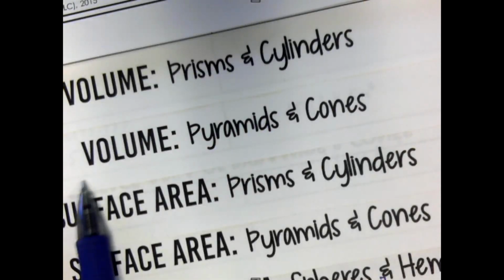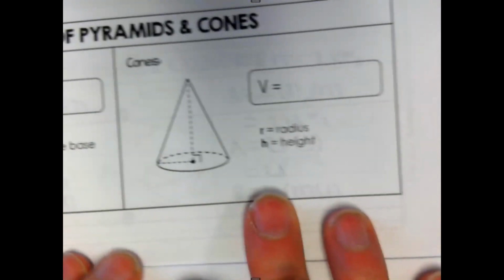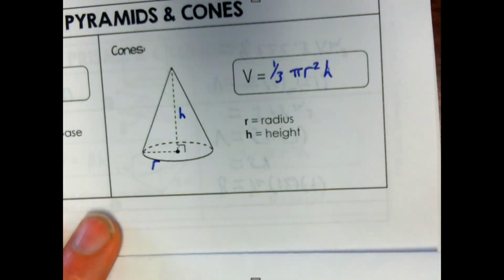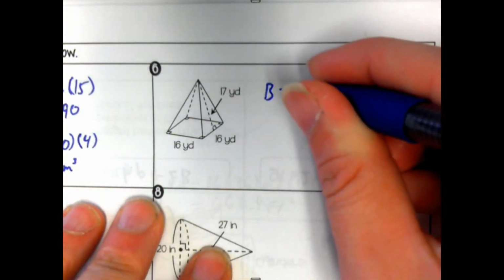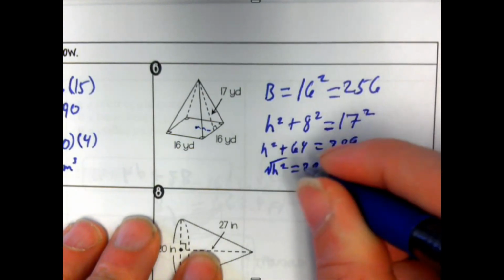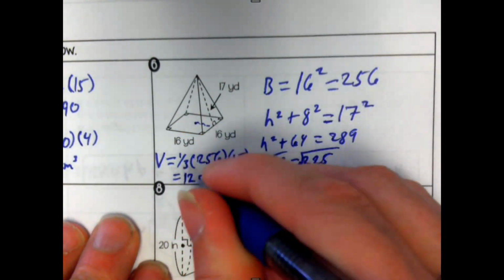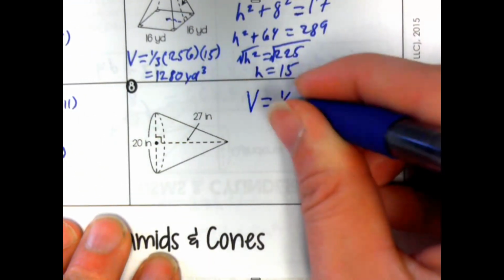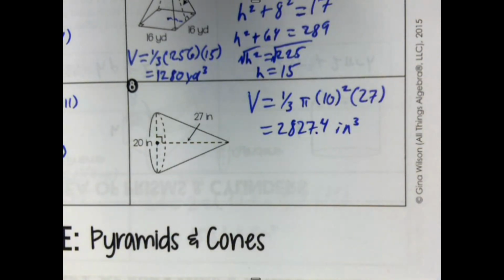Geometry 10C-8 Volume of Pyramids & Cones